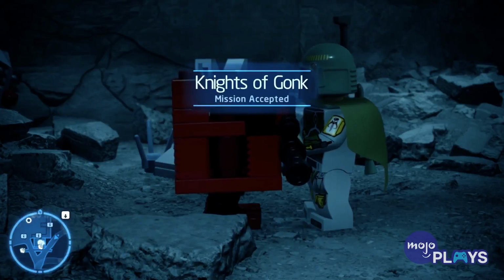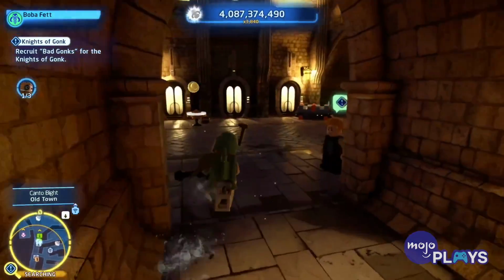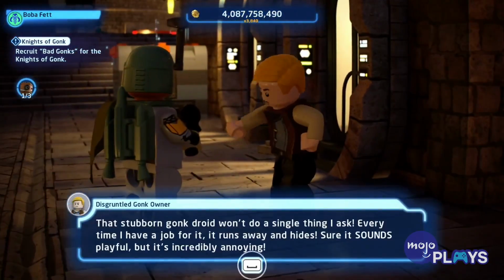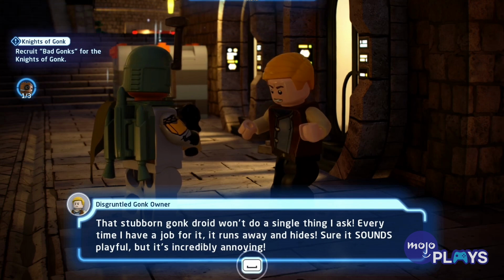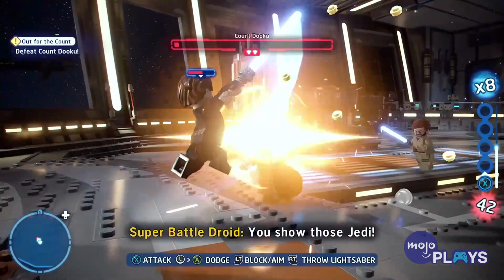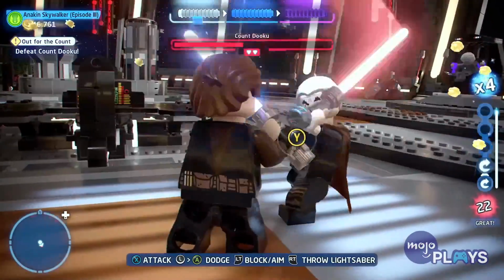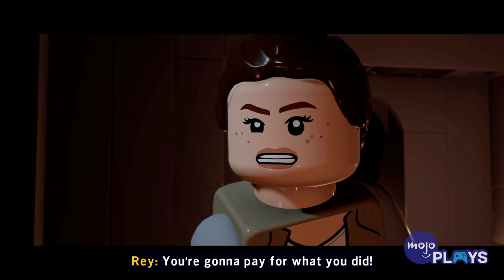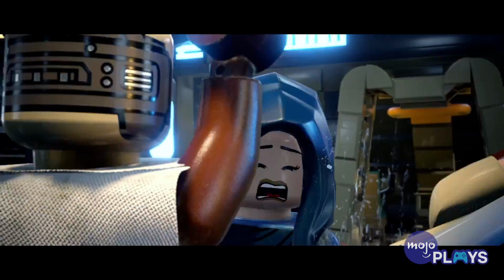The 10 BEST Villains In LEGO Star Wars: The Skywalker Saga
Check out our brand new channel BrickMojo for a daily dose of LEGO Star Wars: The Skywalker Saga gameplay clips!

Welcome to MojoPlays, and today, we’re taking a look at the 10 Best Villains in “Lego Star Wars: The Skywalker Saga”! We aren’t basing this list off of who our favorite “Star Wars” villains are, nor are we talking about the Villains character class, but rather we are looking at are the villains we feel were best represented judging by their animations, sound design, and wit. Our list includes Count Dooku, General Grievous, Kylo Ren, Emperor Palpatine and more! Which villain did you play as the most in “Skywalker Saga”?